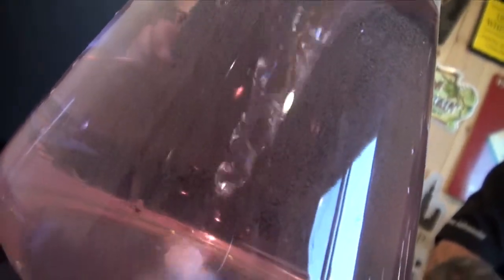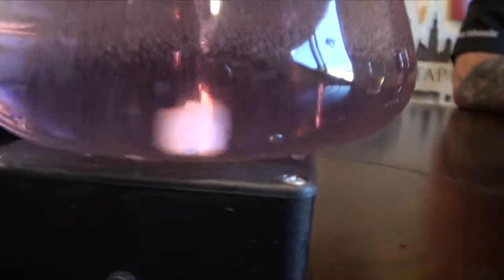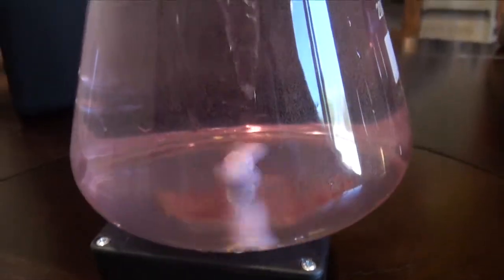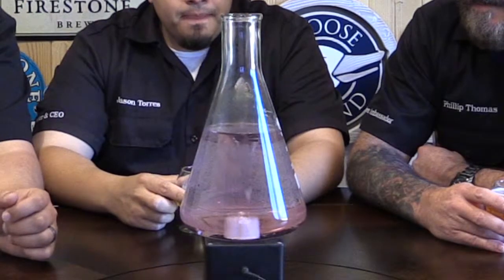BierBuzz® Product Review: StirStarters.com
One of the next steps in home brewing is creating yeast starters for your batches. This stir plate from stirstarters.com is a great efficient upgrade to create just that. Not only does this cost half the price of many commercial applications but they also show you how to build your own on their This gets a full thumbs up from the team here and hope to see other “upgraded” versions possible from the stir starter team.

2000ml Elenmeyer Flask: